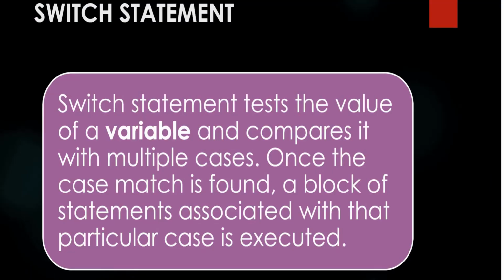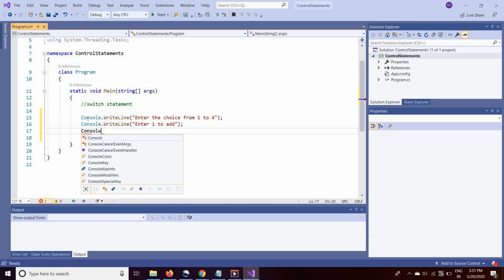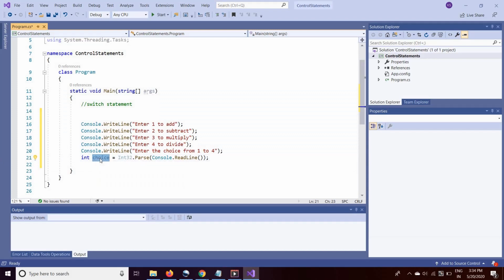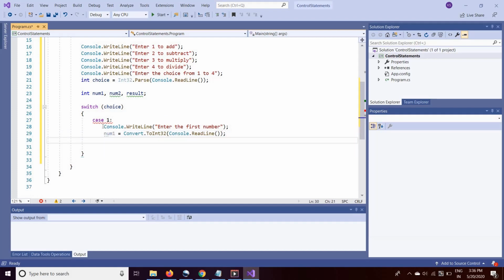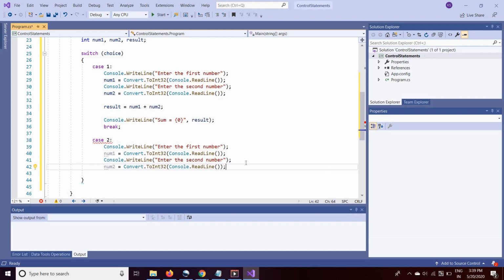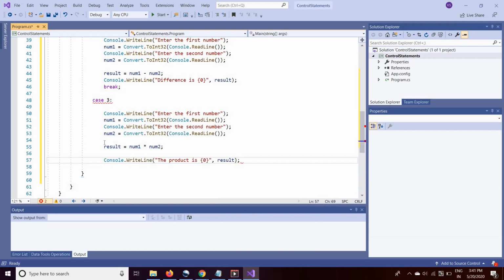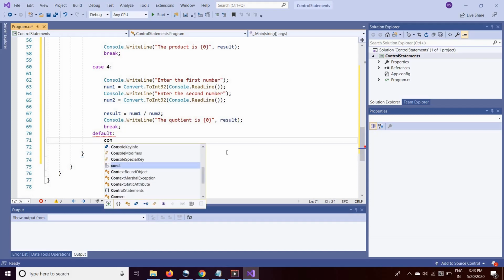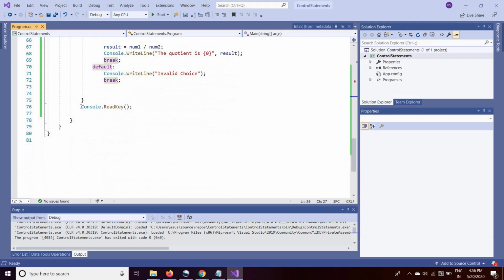C# tutorial for beginners - SWITCH STATEMENTS - C# Programming Tutorial- switch case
In this video we will learn about switch statements by designing a simple calculator.
These C# tutorials will make you into an experienced programmer. Even though this is a C# tutorial for beginners you can still refresh the basics and get a good understanding of C# programming language. If you are a beginner C# developer than this is a wonderful opportunity to start learning C# programming language from scratch.

Through these C# tutorials you will learn the concept and then the explanation with an example of how it is used. The unique part of these C# tutorials is that each of them not only explains the concepts but also explains you their purpose and why they exist in the first place. This will give you a much broader understanding when you are working anywhere. Instead of just learning the theory you will also learn the practical application. I hope that this C# tutorial explained to you about the switch statement and that you are able to use C# in order to work on your own ideas. I wish you all the best. Never stop learning!